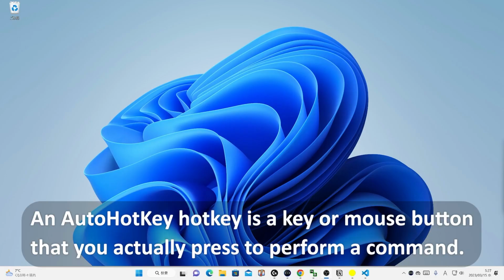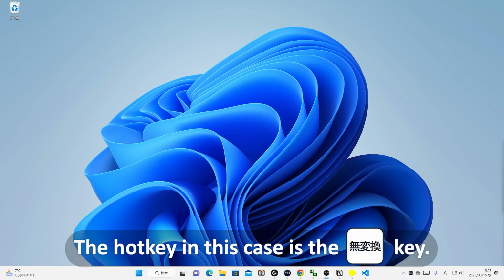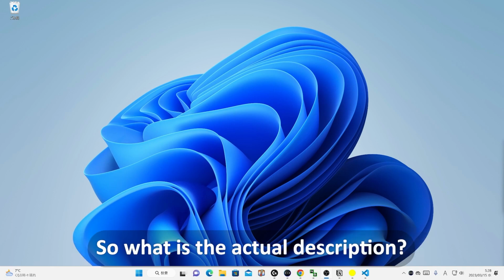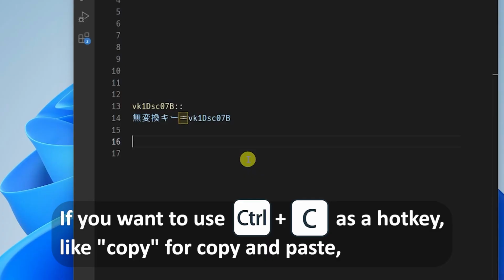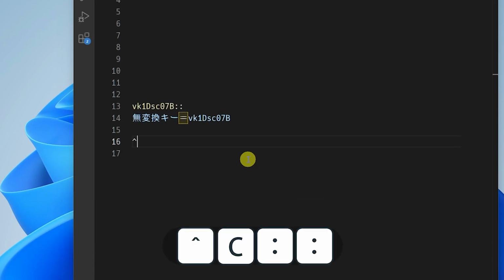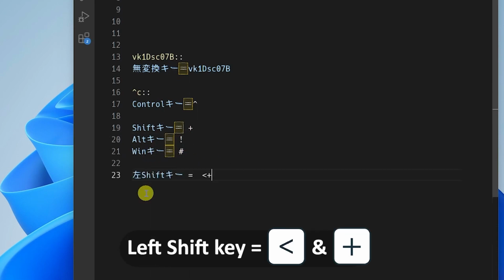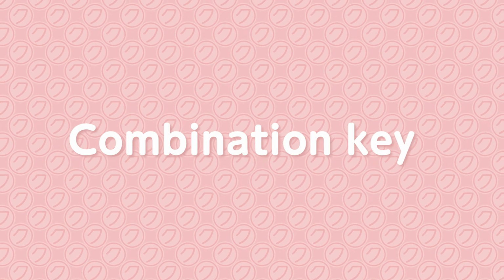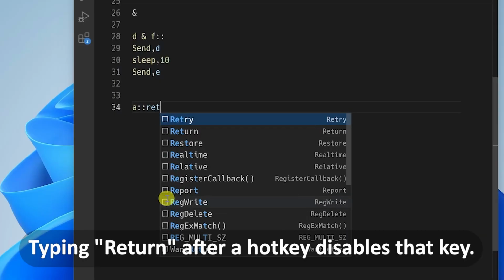AutoHotKey part.02 What is a Hot Key?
AutoHotKey wiki

【使用機材の紹介】
キーボード
HHKB Professional Classic

カメラ：Panasonic GH5

GoPro hero7Black

マイク：audio-technica AT2050

オーディオインターフェース：YMAHA AG03

照明：GODOX SL100Bi
Neewer NL660

ナレーション 音読さん